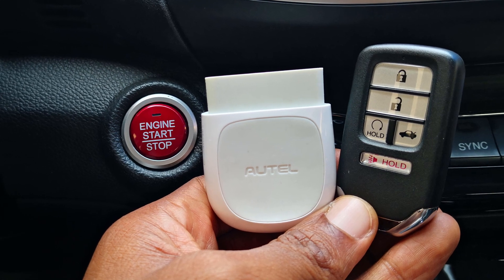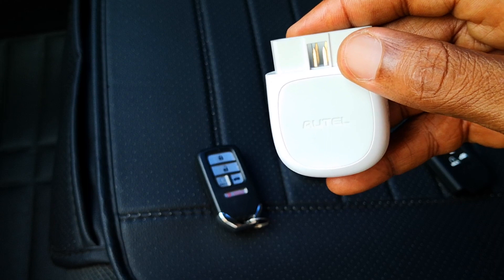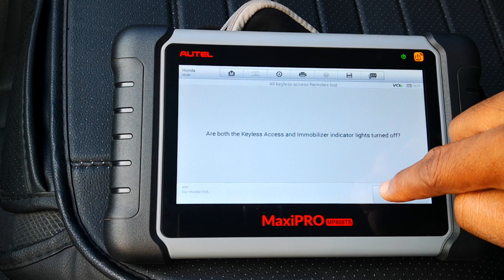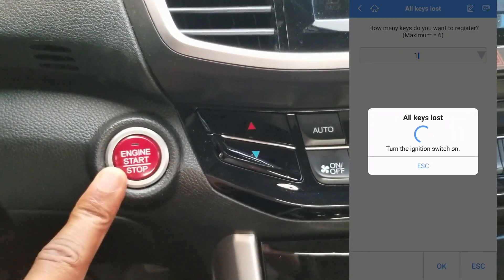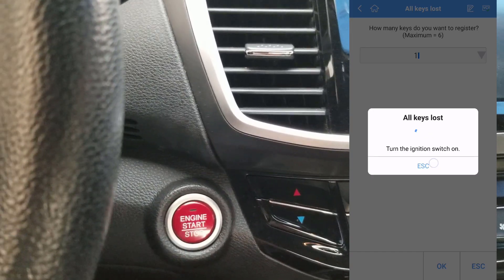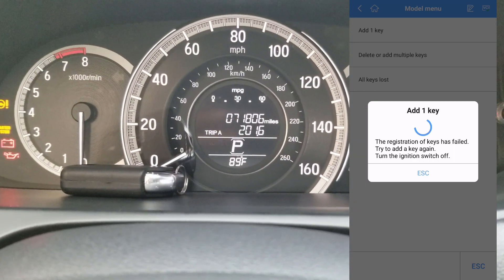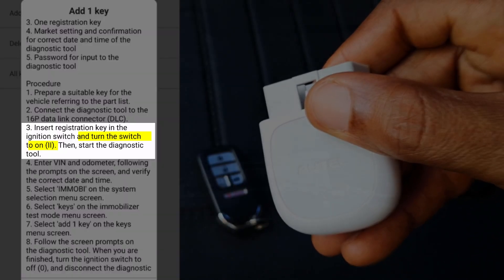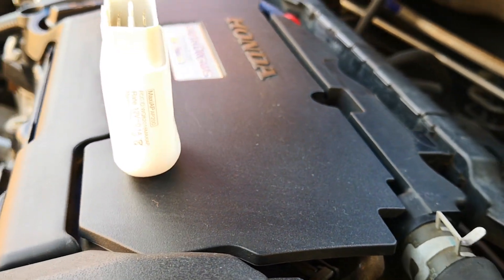Autel AP200 Scanner: Honda Smart Key PROGRAMMING / Will it WORK for 2013 - 2017 Honda Accords???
Using the Autel AP200 scanner, I attempt Honda smart key programming for 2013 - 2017 Honda Accords. First is how to program all keys lost, before attempting ;how to add a key on Honda'.  I cover all you should know if you are planning to get this professional budget OBD scanner for key programming in recent Honda cars or all keys lost programming on Honda.
This Autel scanner represents a cheap all system scantool for DIY and is one of the best professional budget scan tool or best budget scan tool in the pocket-size category. This is a very useful procedure for when you lose a key, and this attempt with the MaxiAP AP200 demonstrated limitations. See the full review of the AP200 here;

Timestamps:
0:00 - Intro
0:34 - AP200 All smart keys lost attempt
1:00 - AP200 add a smart key attempt
1:18 - Wrap & takeaways